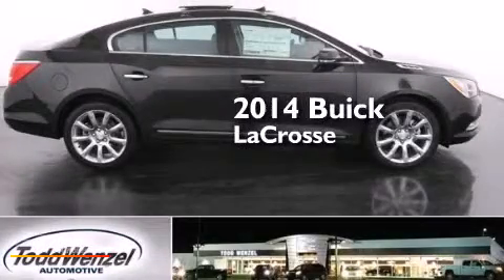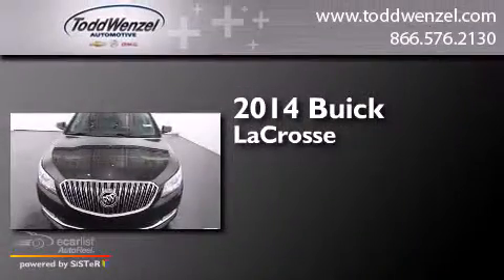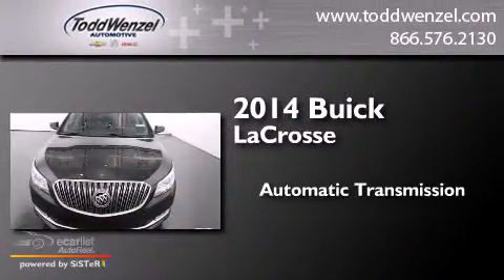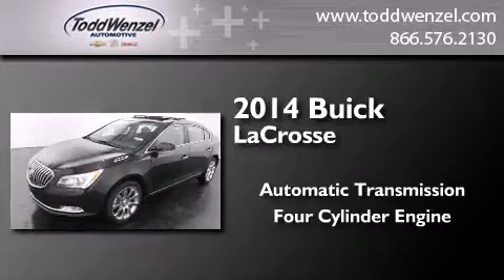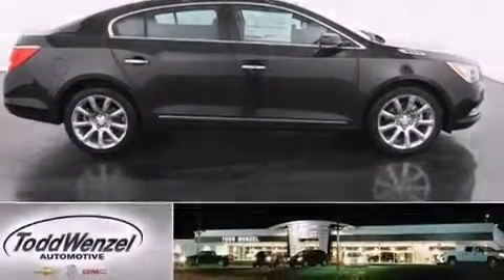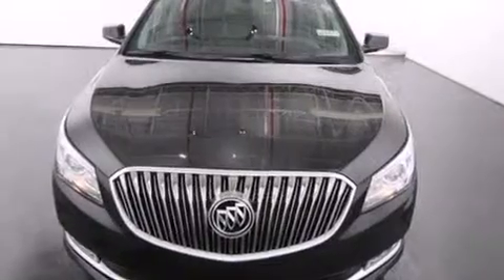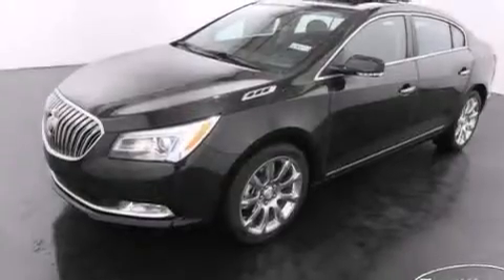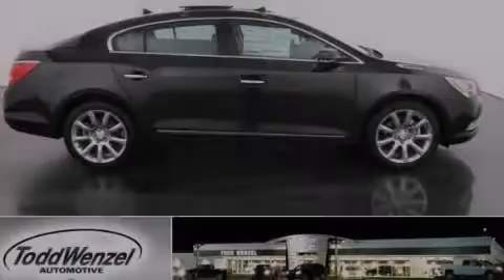2014 Buick LaCrosse Gran Rapid Mississippi 49512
We have been honored to serve the Gran Rapid Mississippi area , we promise that your experience at our dealership will exceed your expectations ! Year : 2014 Make : Buick Model : LaCrosse Trans . : Automatic Exterior : Black Miles : 10 Interior : Black Todd Wenzel Automotive 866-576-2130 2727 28th St SE Gran Rapid , Mississippi 49512